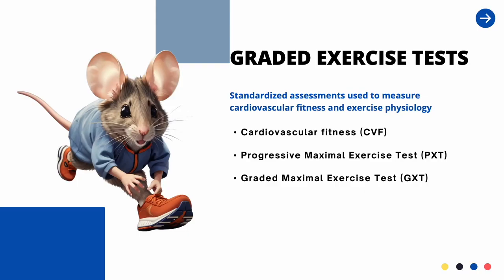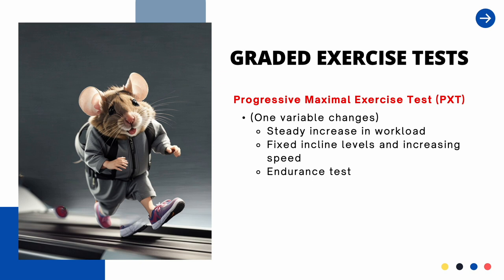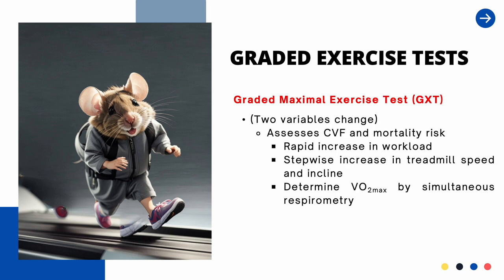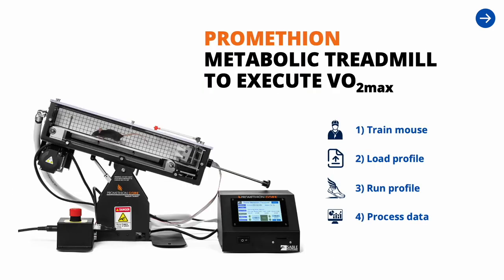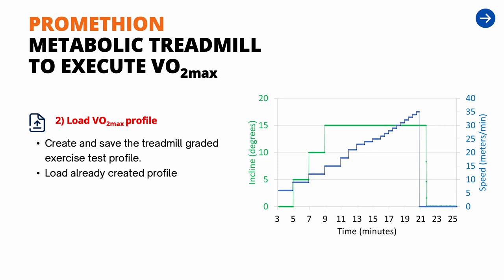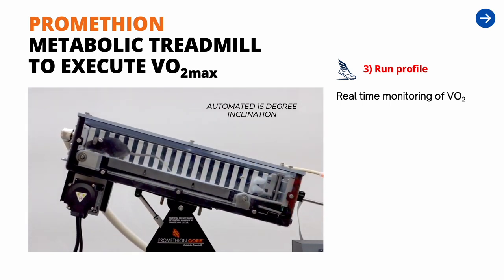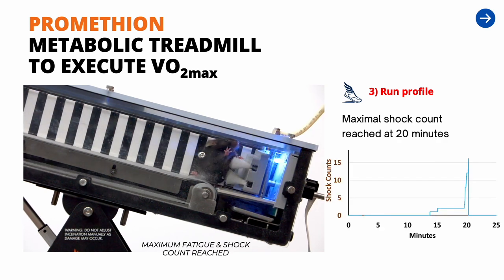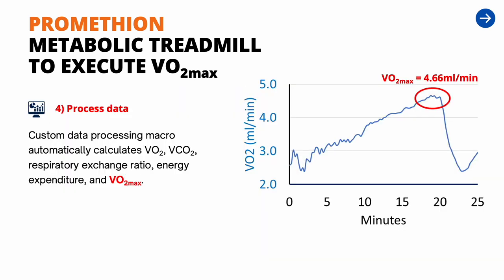Mouse Graded Exercise Test to Obtain VO2 max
This video describes how to use the Sable Metabolic Treadmill to run a graded exercise test to obtain the VO2 max of a mouse.